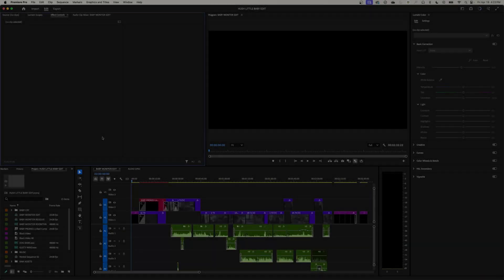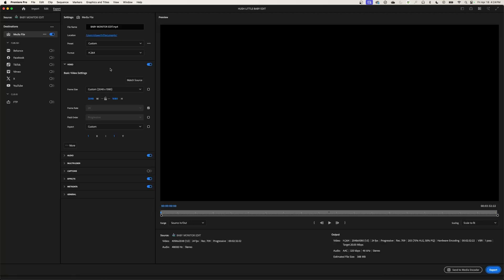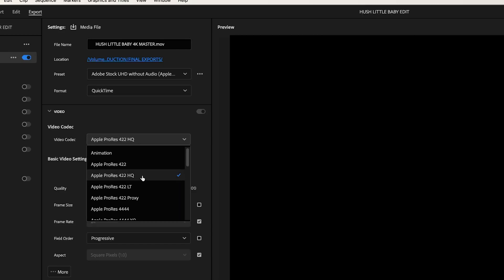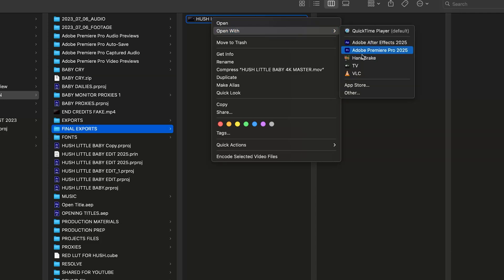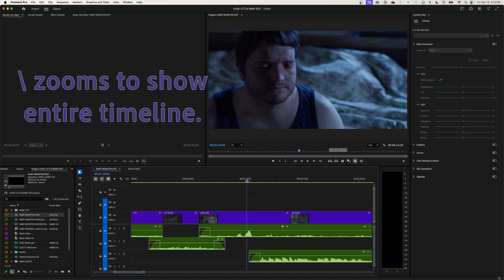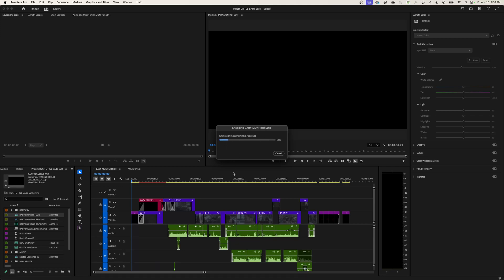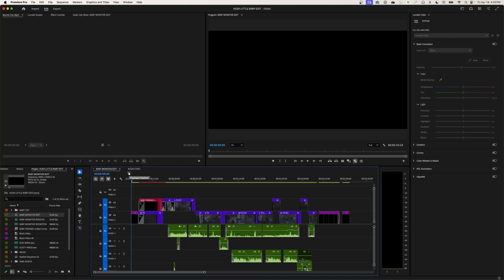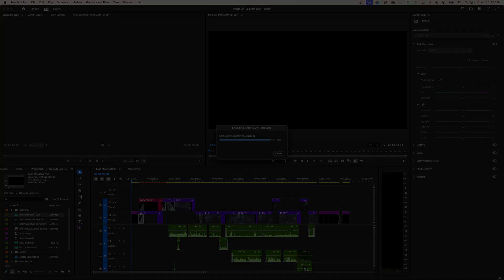How to Edit a Short Film in Premiere Pro - Episode 13 - Exporting Final Movie Files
In this series I show how to go through the post-production process of editing a short film. Including creating proxies, Syncing & Merging audio with video, editing, sound mixing, and color grading all within Premiere Pro.

In this episode, I show how to export your final movie/film. I show how to do a high-quality master, YouTube 4K, YouiTube 1080, and how to avoid mistakes.

00:00 – Beginning
00:11 – Introduction
00:42 – Exporting a High-Quality Master
05:54 – Testing Your Export
06:08 – Mistakes Made While Exporting
07:07 – Exporting to H.264 for YouTube 4K
08:57 – Exporting to smaller H.264 for YouTube 1080
11:06 – Conclusion
11:25 – Final Finished Movie